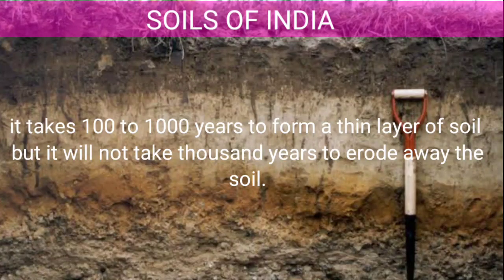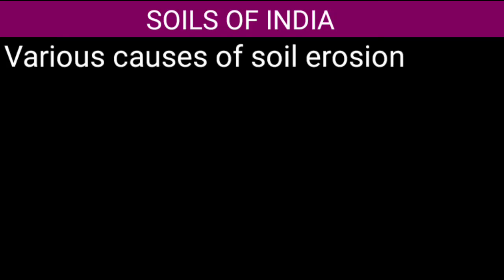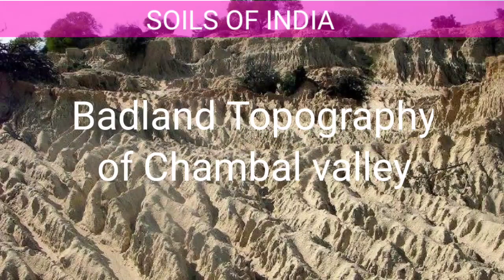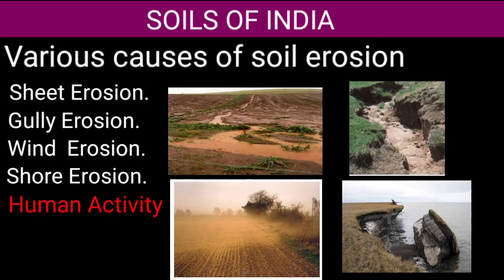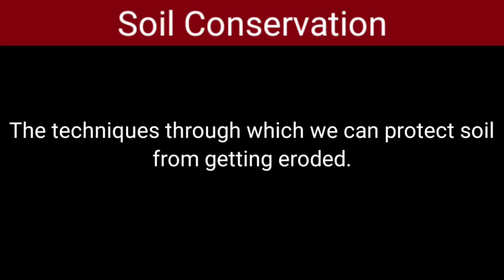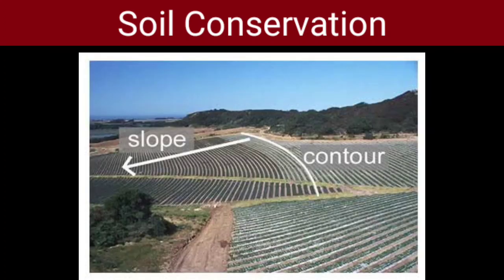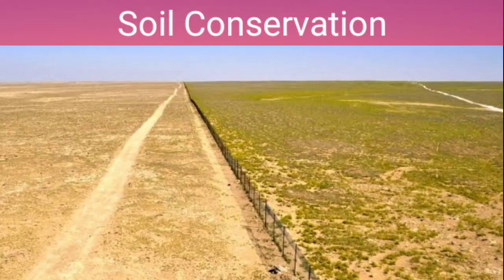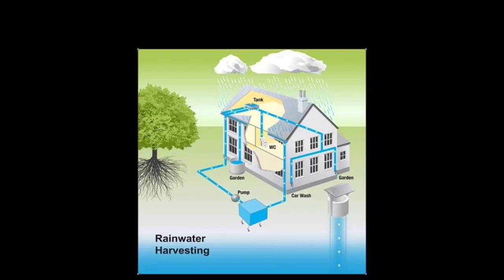ICSE CH5 SOILS OF INDIA FINAL PART. SOIL EROSION AND CONSERVATION